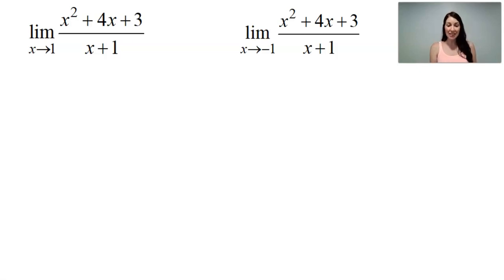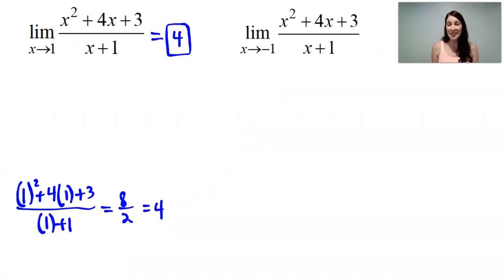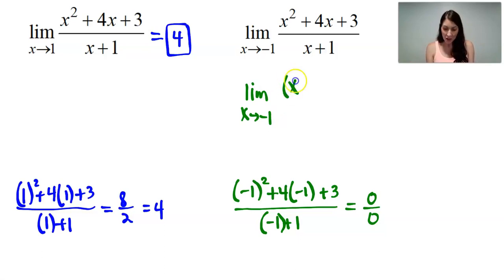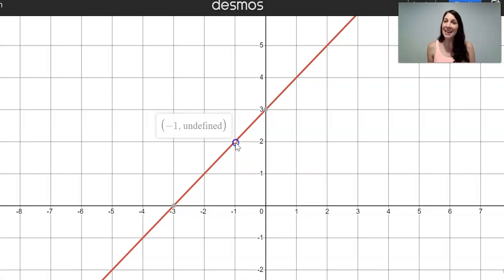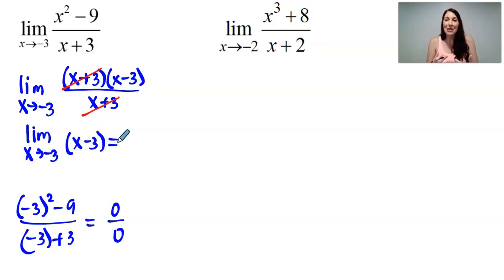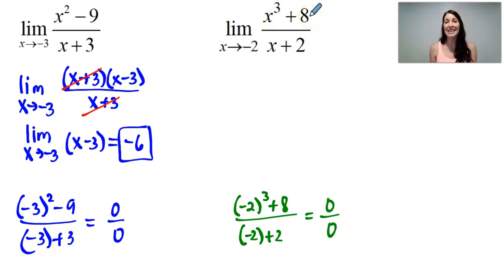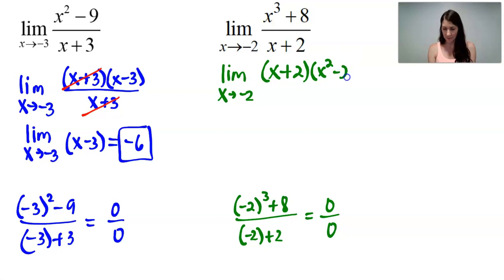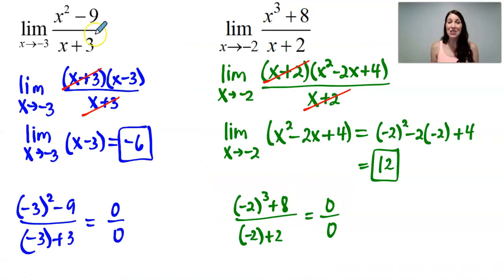Evaluate Limits ---- (HINT: Factoring Required!)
High school math teacher explains how to evaluate limits of rational functions!

Each of the limit problems in this video requires factoring in order to evaluate. After using direct substitution, you get the indeterminate form. Factoring allows you to use algebra to rewrite the expression so that direct substitution WILL work.

2) difference of squares
3) sum of cubes (how to factor sum/difference of cubes is shown in this video)